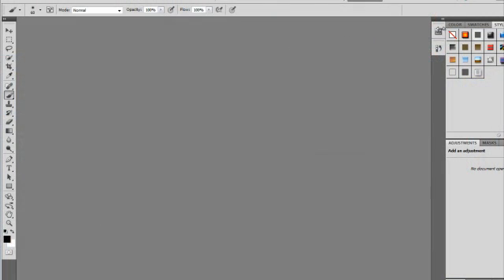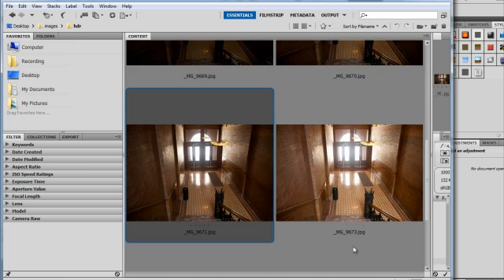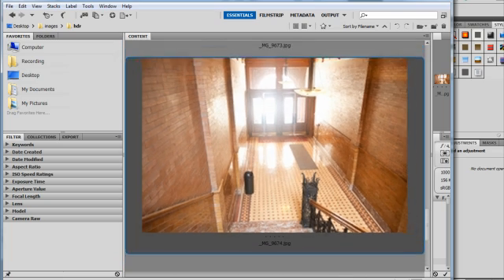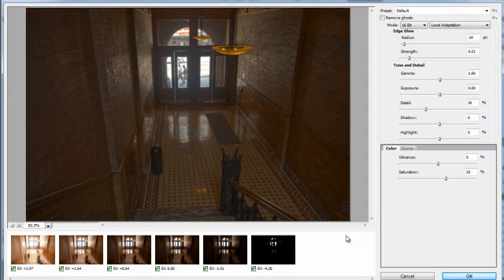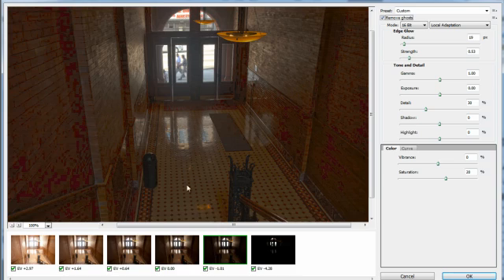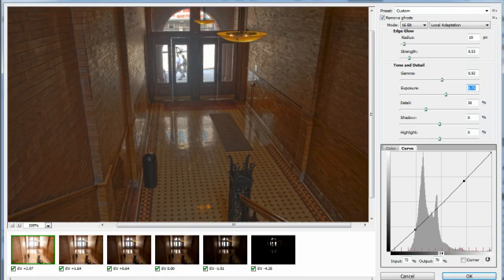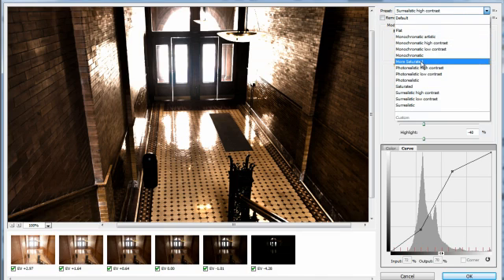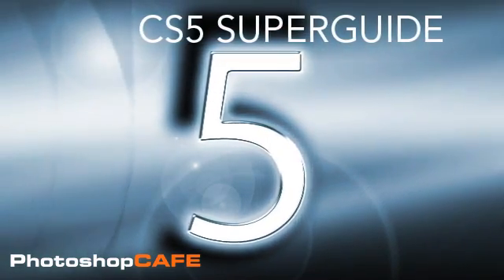HDR Photography explained and How to use HDR Pro in Photoshop Tutorial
Colin Smith first cuts through the hype and explains what HDR really is. Then discover the new HDR functionality in Photoshop CS5. There is tone mapping and the killer feature, De Ghosting. Truly amazing